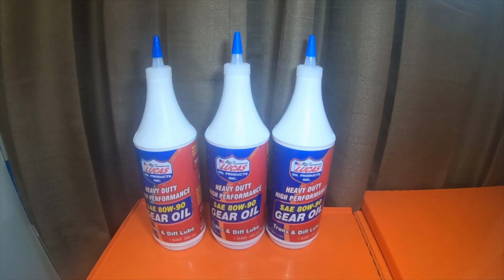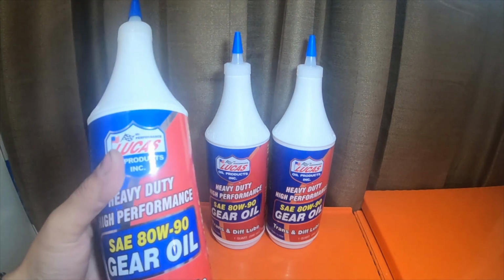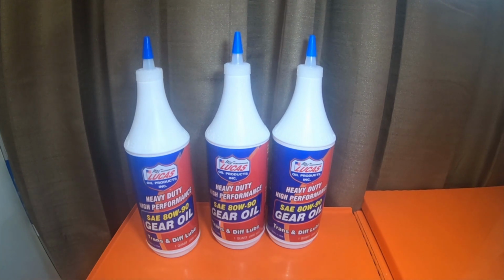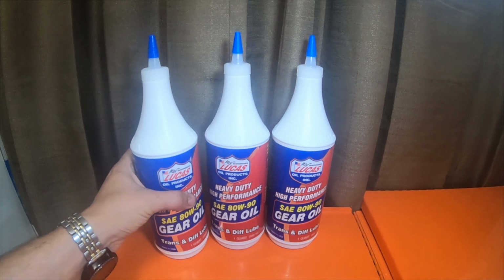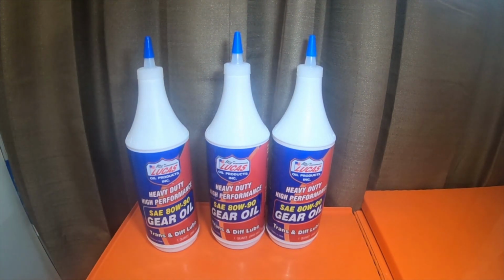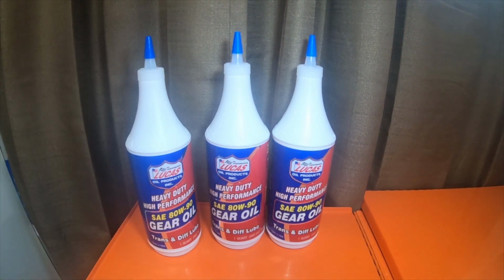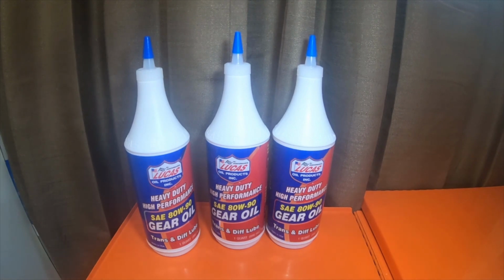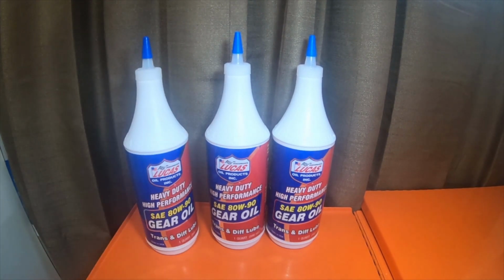Oil Haul - Autozone - Lucas 80W 90 Diff Fluid And Yours Thoughts - 4 23rd 20